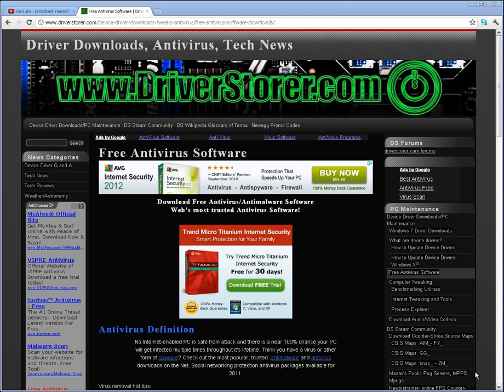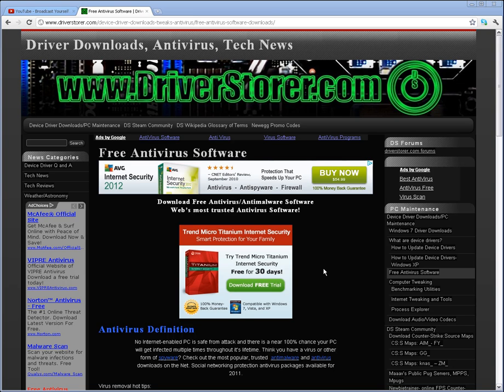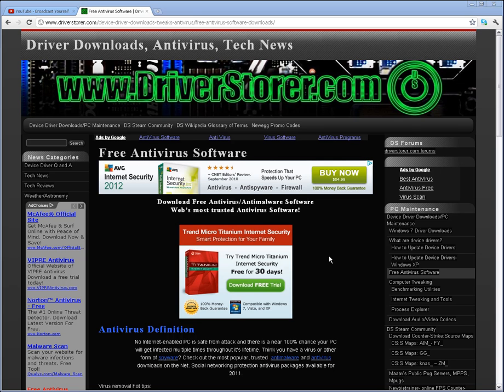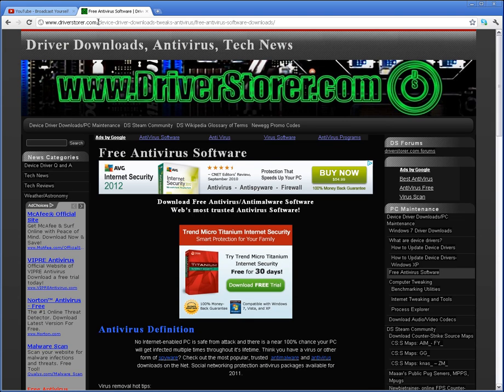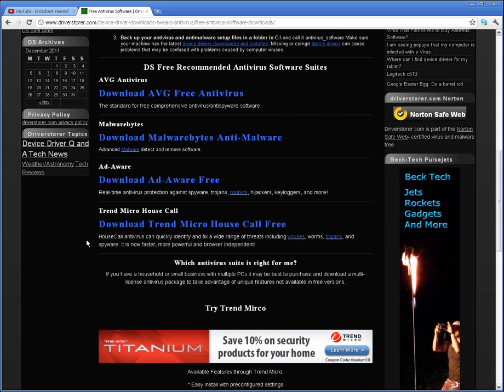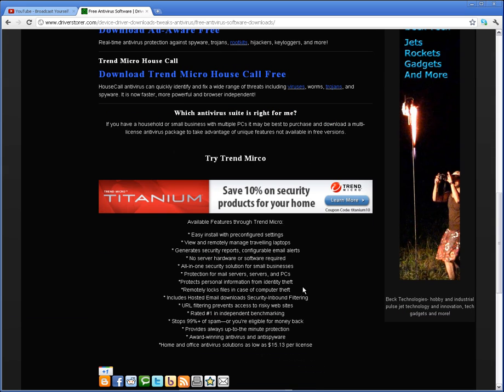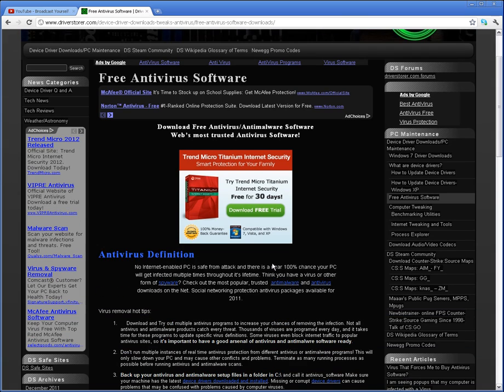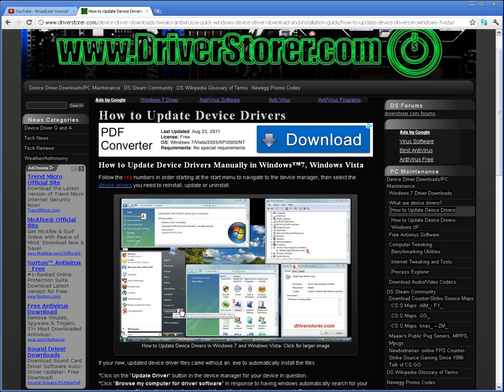Fake antivirus virus- what to do.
Q:
I think I have a virus that keeps popping up in the windows task bar; it looks and seems like it's part of the Windows user interface, but something just doesn't seem right about it. The message keeps telling me that  my computer is infected, and when I click on the popup it brings me to a web page which seems to be an advertisement for antivirus software, and it claims that this is the only software capable of removing my infection. However, the cost is something exuberant, in the range of $40 a month or something like that. I find it hard to believe that I need to spend $40 a month to keep my computer free of viruses. What should I do?

A:
First, your initial assumption of the situation is correct. Your computer is infected with a virus, and this tactic is  quite common amongst individuals and corporations who create virus software. Somehow, your computer was infected with a virus that even tells you that you are infected, and it finds ways to bring you to a web page that seems to force you to buy an antivirus program to remove its own infection. This is called "forcing the need" marketing.